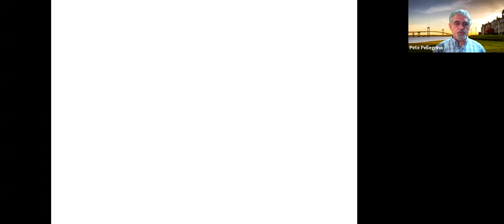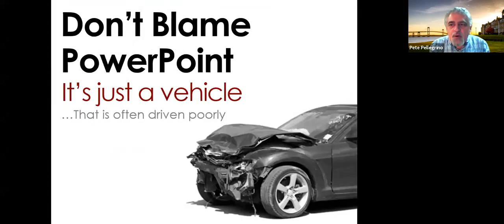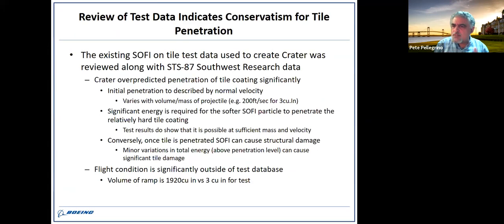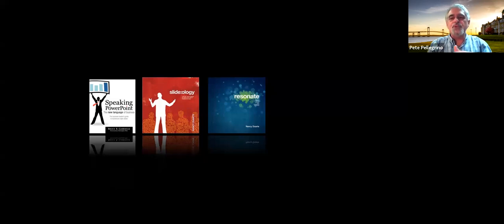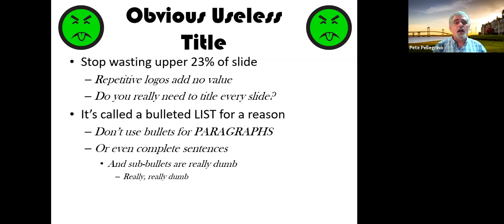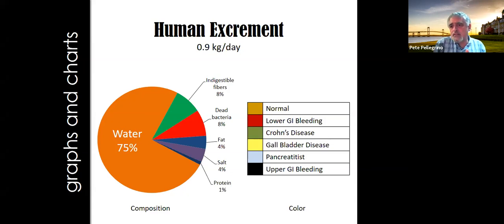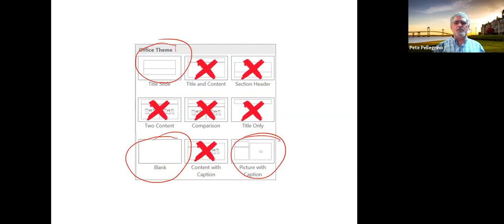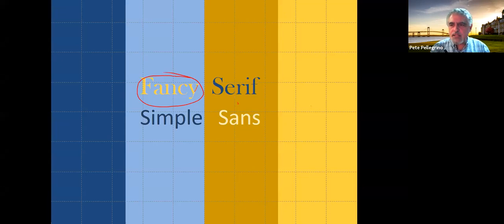Pellegrino: Better Visual Communications with PowerPoint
Pete Pellegrino is a retired USN commander and former Naval Flight Officer, currently employed by Valiant Integrated Services supporting the US Naval War College's War Gaming Department as lead for game design and adjudication and lecturing on game related topics for the department's war gaming courses.  In addition to his work at the college since 2004, Pete has also conducted business games for Fortune 500 companies and consulted for major toy and game companies.

Many thanks to Pete Pellegrino, the US Naval War College, and the Bureau of Conflict and Stabilization Operations, U.S. Department of State for making this video available. The views expressed are those of the author and do not represent the official policy or position of any agency, organization, employer or company.

PAXsims is a global project devoted to conflict simulations and serious games.